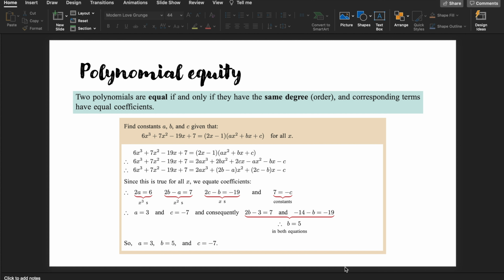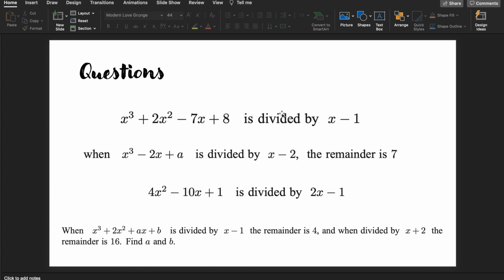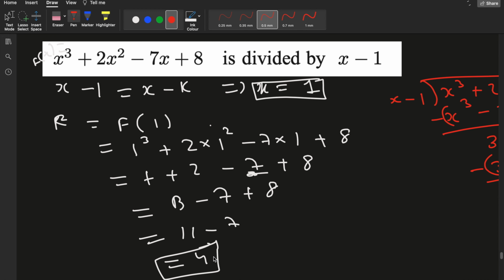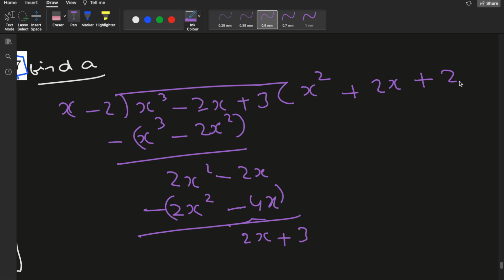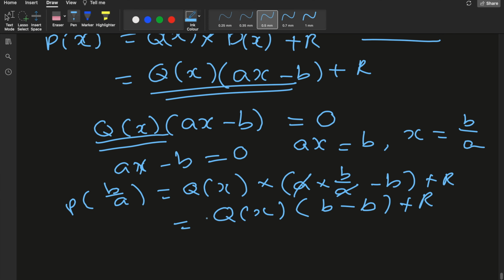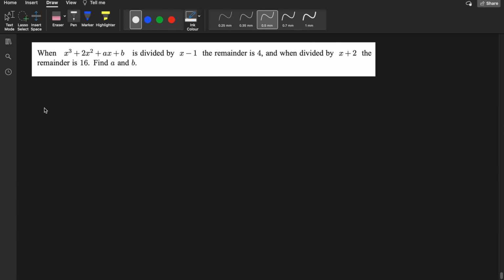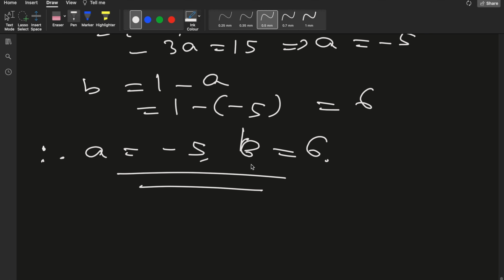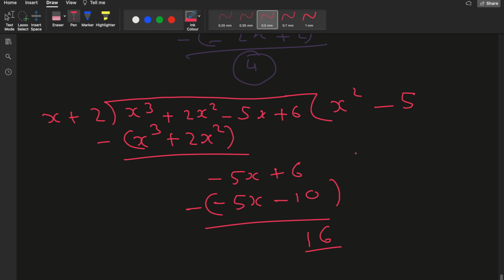Polynomials: Part 4 | IGCSE Additional Mathematics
In this video, you are going to learn about polynomials from Cambridge Additional Mathematics explained in simple words with ready made notes.